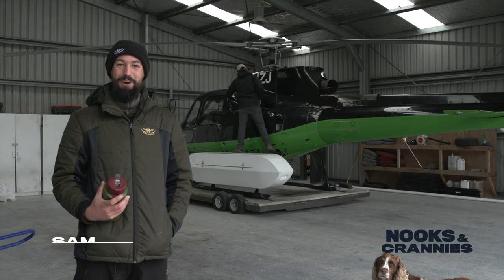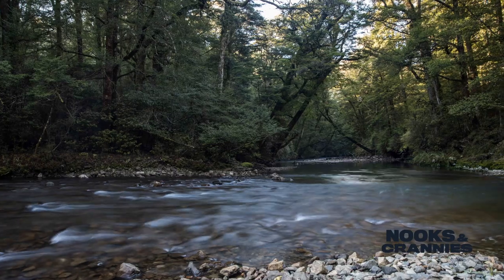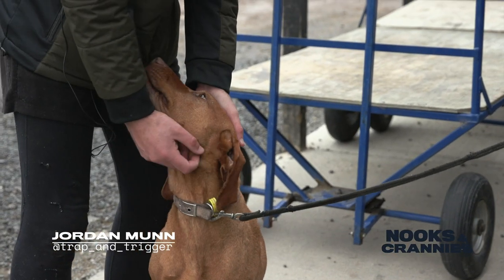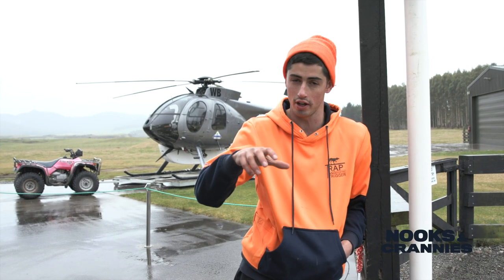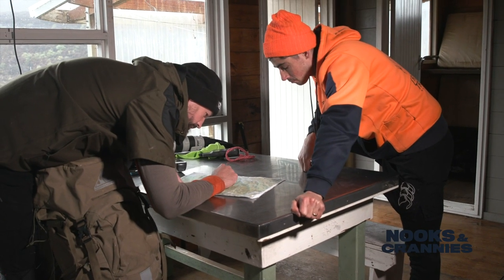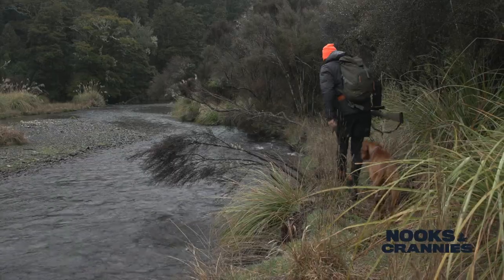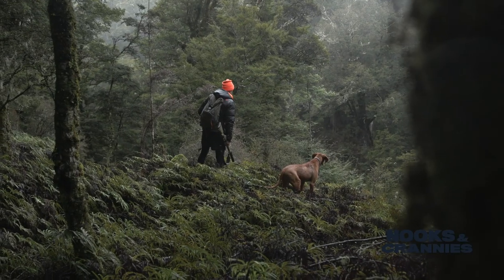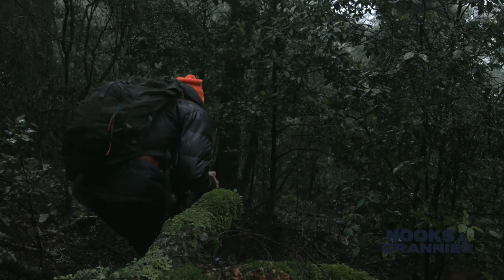Sika hunt over Mia the indicating dog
What a wicked time with Nooks And Crannies NZ  and Hamiora Gibson learning about what the Sika Foundation is doing for both recreational hunting and Conservation. this was just a short damp trip but we have something worth watching.

Many people do not believe there can be a balance where game species and native species thrive. If that’s you, It’s time to open your eyes and get dirty hands because we have many success stories’s to turn to.
What does it take? We need to be open-minded, work collectively with communities and the Department of Conservation. Efforts will equal outcome whanau so be proactive rather than reactive!